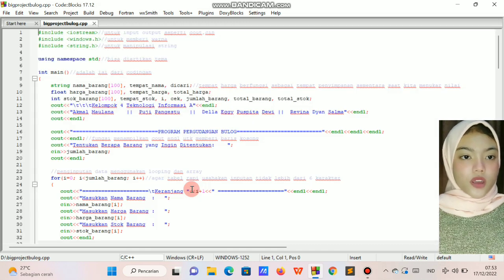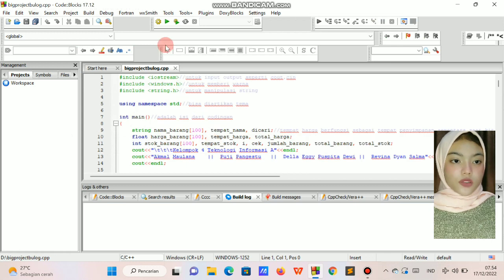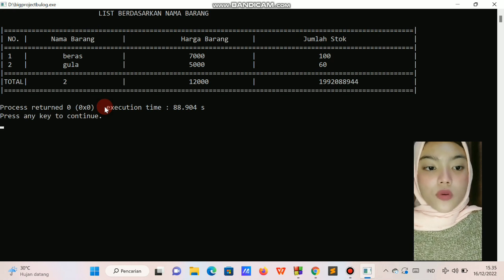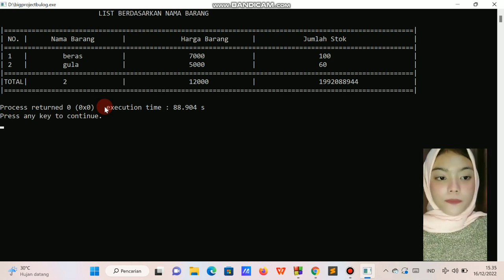UAS BING (presentasi bigproject)